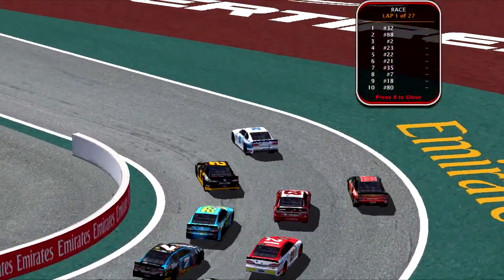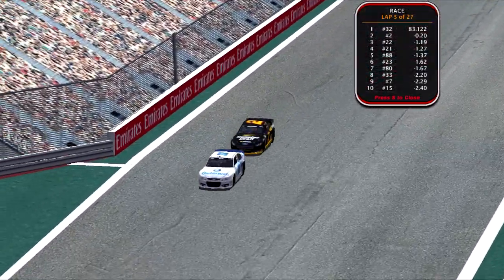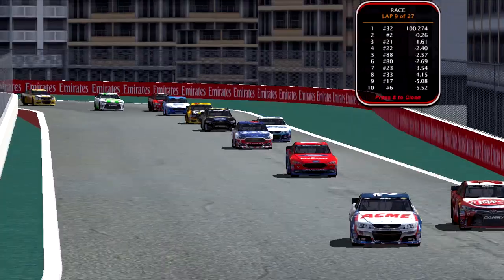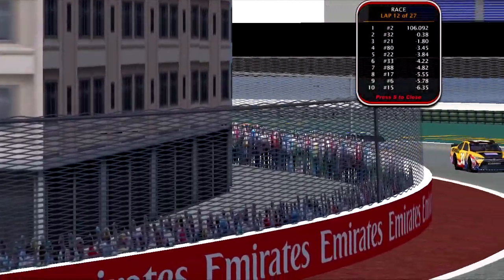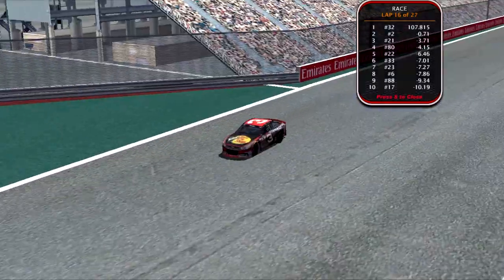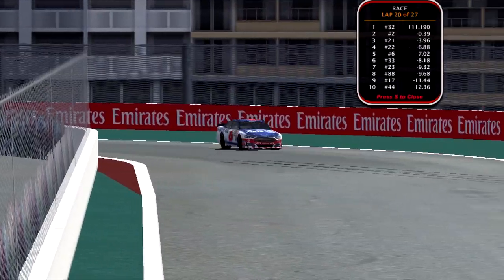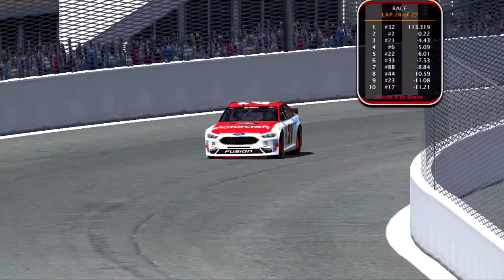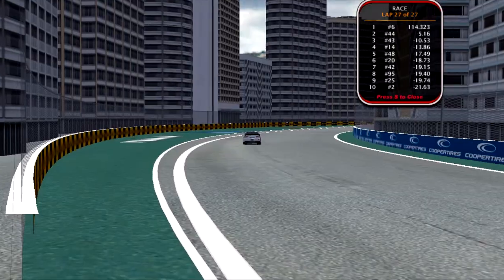NASCAR Doublemint Cup Series S2 Round 14: Dubai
The drivers head to the streets of Dubai to try and get their potential first victories, or multiple for others.

I forgot the results, so here they are. At least have the decency to watch the race (not trying to be selfish or anything, I'm just stating the facts).

Results: 1 20 6 W Duncan 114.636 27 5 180 Running
2 22 44 J Emery -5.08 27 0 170 Running
3 42 43 Z Fitzwater -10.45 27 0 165 Running
4 32 14 J Finguy -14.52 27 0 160 Running
5 25 48 C Llamas -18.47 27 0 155 Running
6 26 20 D Schwallenberg -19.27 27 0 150 Running
7 31 42 J James -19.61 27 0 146 Running
8 19 95 T Turbo -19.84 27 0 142 Running
9 35 25 E Rodriguez -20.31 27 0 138 Running
10 3 2 D Young -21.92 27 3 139 Running
11 1 32 I Dutta -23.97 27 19* 140 Running
12 6 21 R Johnson -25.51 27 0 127 Running
13 5 22 J Gardner -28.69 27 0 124 Running
14 12 33 L Hernandez -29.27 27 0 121 Running
15 2 88 C Dodd -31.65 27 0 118 Running
16 9 80 S Cole -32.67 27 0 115 Running
17 17 17 J Turner -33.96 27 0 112 Running
18 4 23 A Thomas -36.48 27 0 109 Running
19 33 24 K Matthews -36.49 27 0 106 Running
20 15 15 W Goss -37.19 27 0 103 Running
21 38 41 K Shearer -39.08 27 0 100 Running
22 13 83 B Johnson -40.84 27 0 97 Running
23 41 4 J Jones -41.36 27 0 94 Running
24 18 13 J Murphy -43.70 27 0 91 Running
25 34 78 A Navarro -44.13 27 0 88 Running
26 8 35 N Guenther -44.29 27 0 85 Running
27 11 31 V Freeze -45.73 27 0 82 Running
28 37 16 T Stegall -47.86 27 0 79 Running
29 7 7 W Brock -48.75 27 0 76 Running
30 39 46 R Barns -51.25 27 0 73 Running
31 36 34 B Guenther -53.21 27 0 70 Running
32 28 3 M Hawk -1L 26 0 67 Running
33 40 12 J Bryant -26L 1 0 64 Retired
34 14 27 J Ciculli -26L 1 0 61 Retired
35 23 5 J Zoerlein -26L 1 0 58 Retired
36 16 11 P Johnson -26L 1 0 55 Retired
37 10 18 G Williams -26L 1 0 52 Header
38 24 19 P Williams -26L 1 0 49 Accident
39 21 10 C Sandfer -26L 1 0 46 Accident
40 27 38 J Raines -27L 0 0 43 Camshaft
41 29 1 O Balvin -27L 0 0 40 Accident
42 30 47 A Baranauskas -27L 0 0 37 Accident